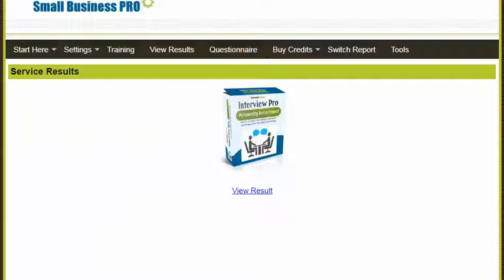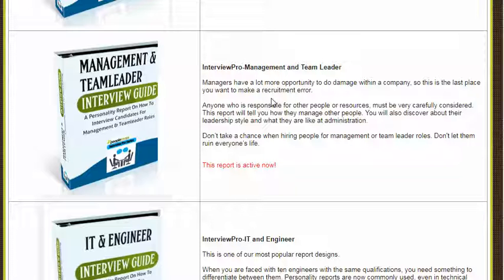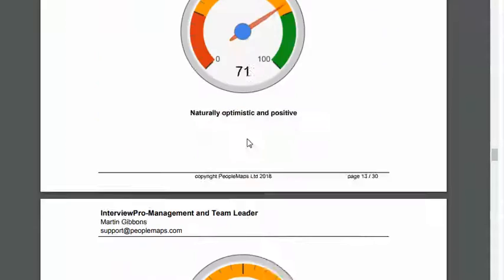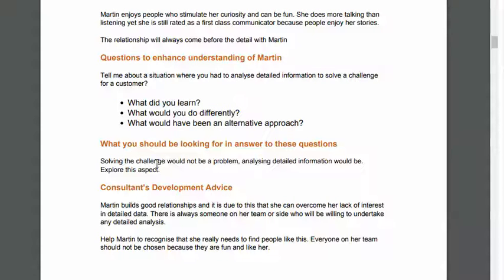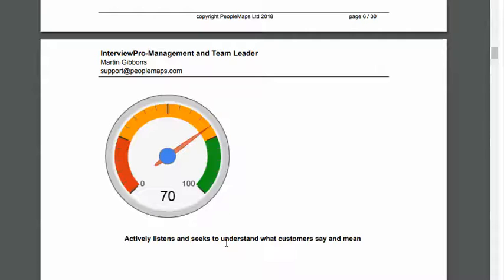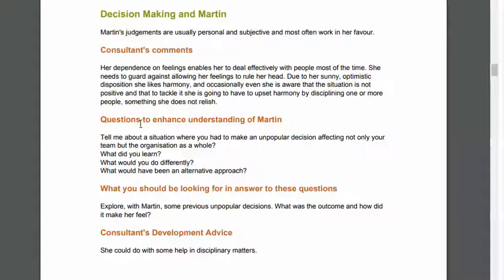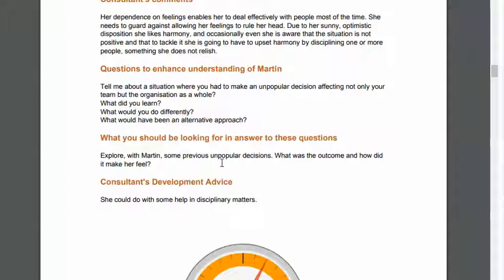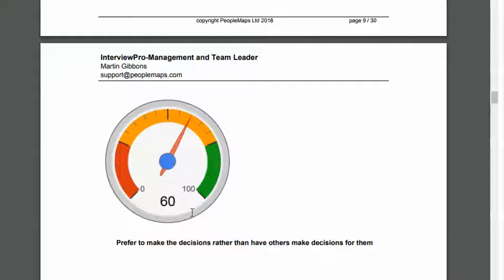how to interview candidates for management roles